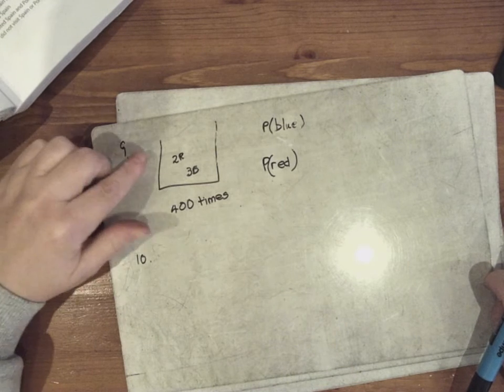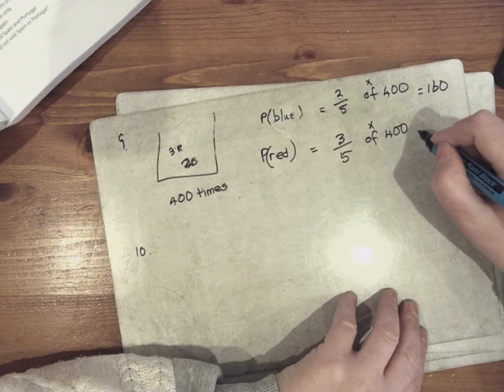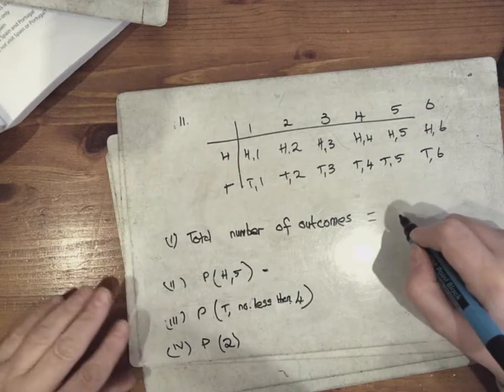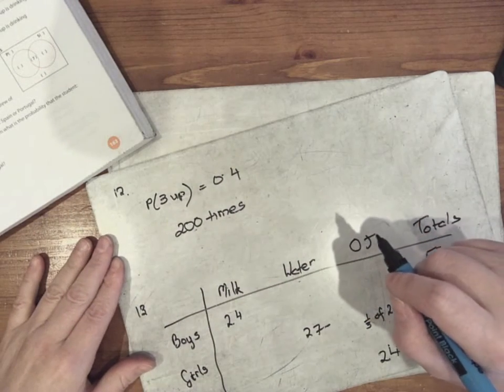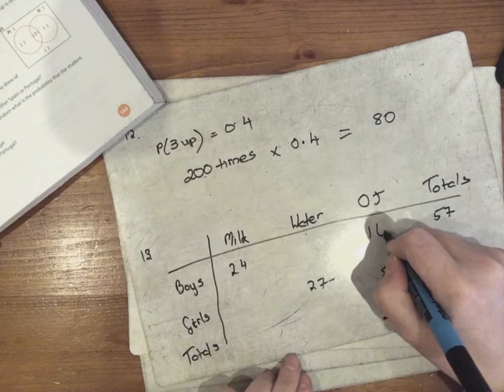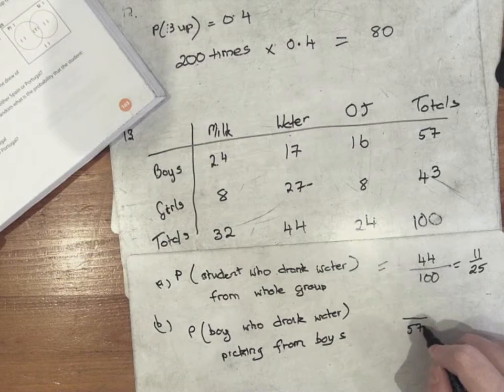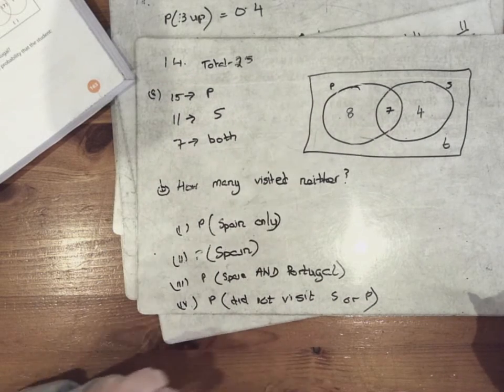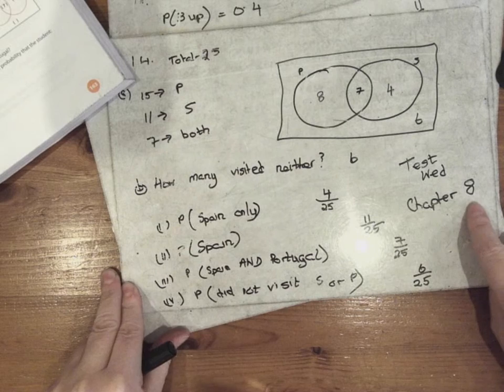1 Homework 29010001